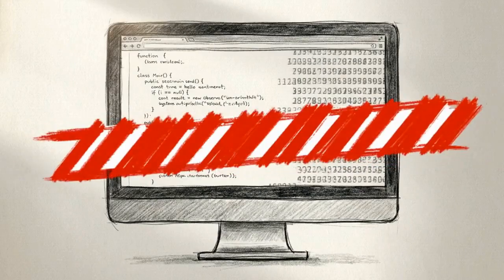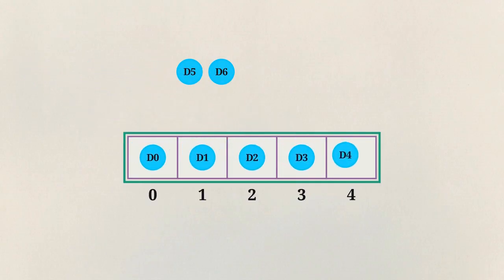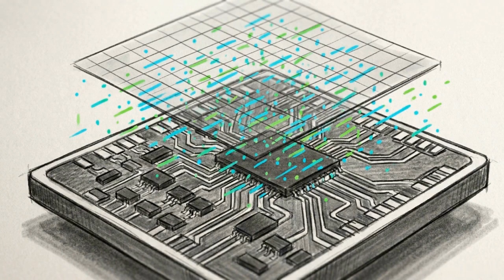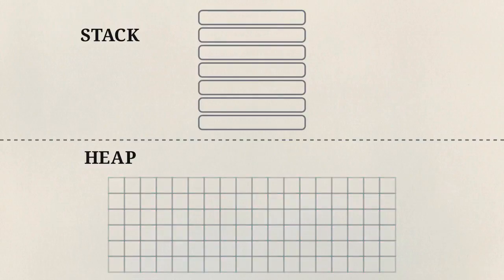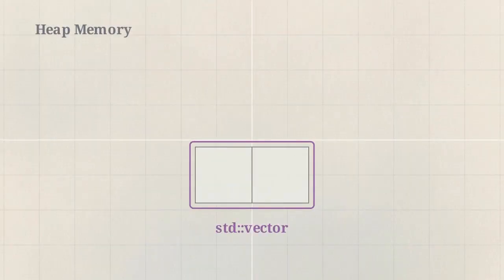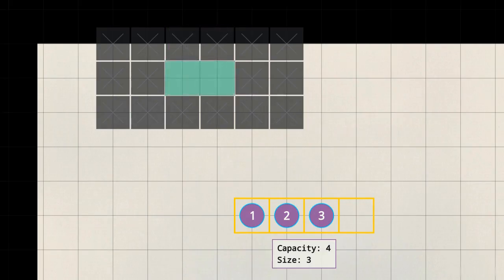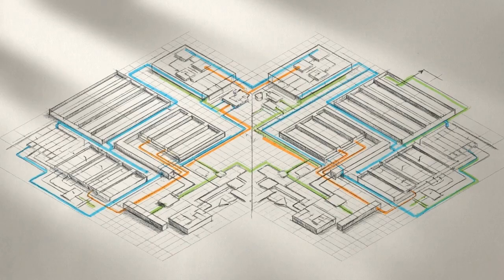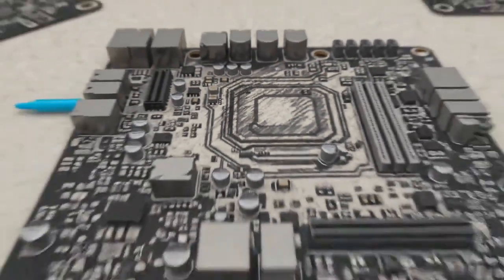08-Anatomy of the Vector Dynamic Memory & Algorithmic Limits | Arrays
🚀 *Welcome to Lecture 7 of our DSA series!*Learn Vectors in C++ and understand how dynamic arrays work using the Standard Template Library (STL). This lecture explains how vectors help manage data efficiently during runtime while making coding simpler, cleaner, and more flexible compared to traditional arrays.

Understand important concepts like dynamic resizing, memory allocation, vector operations, and problem-solving techniques with practical coding examples and real interview-style questions.